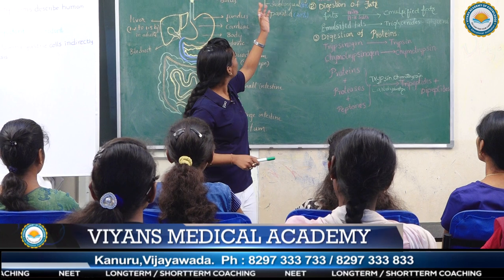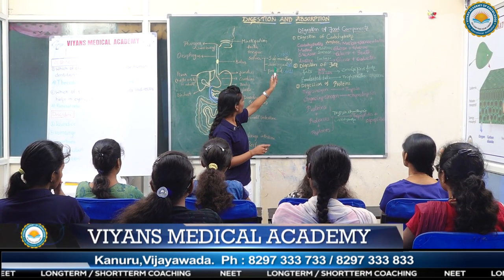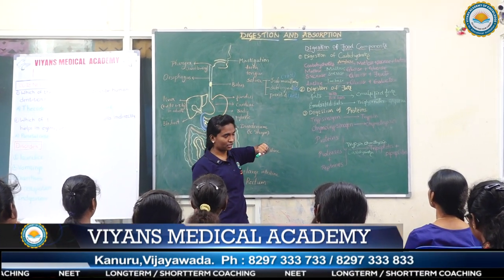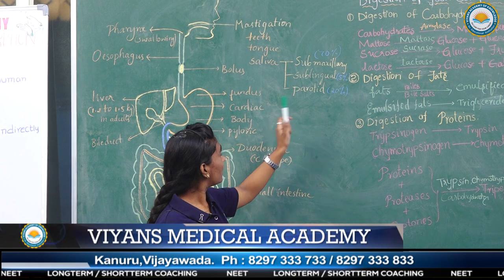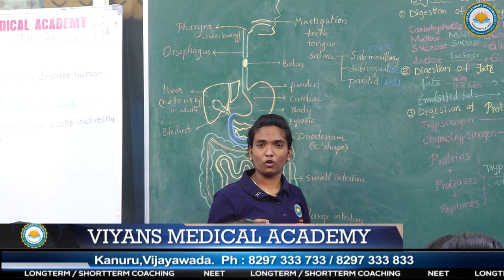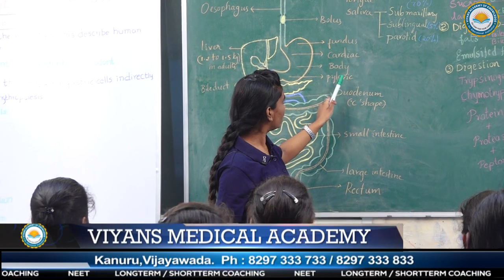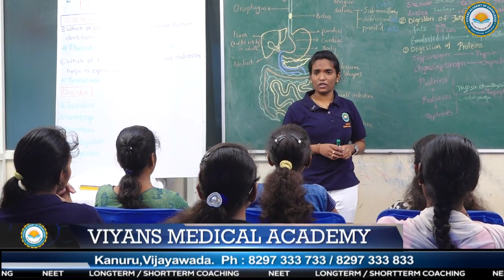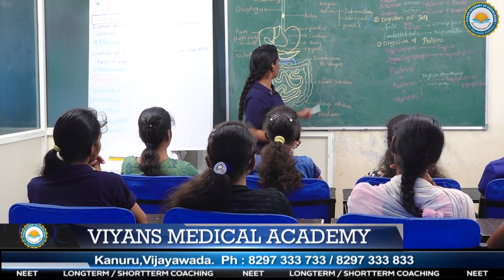VIYANS MEDICAL ACADEMY - MADHAVI THUMMALA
OUR STUDENTS LECTURE ON DIGESTIVE SYSTEM FROM ZOOLOGY